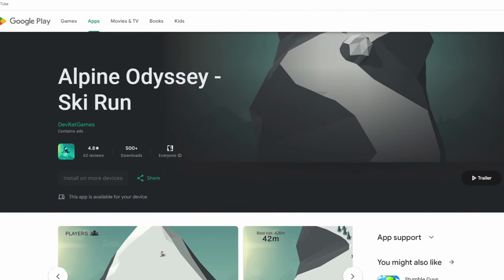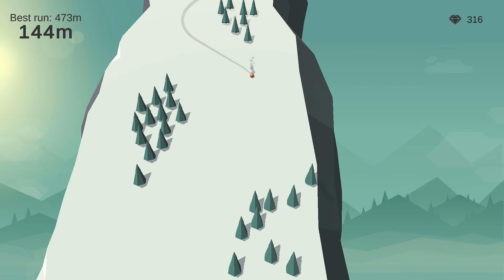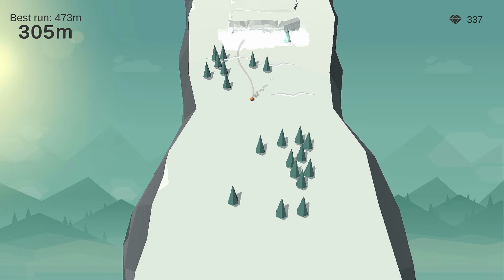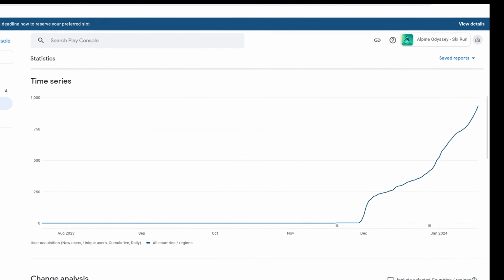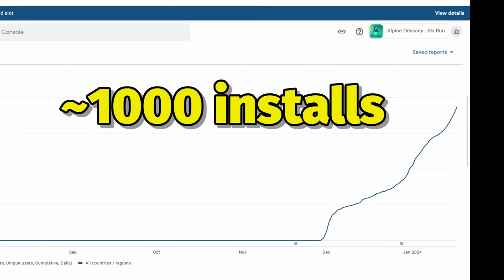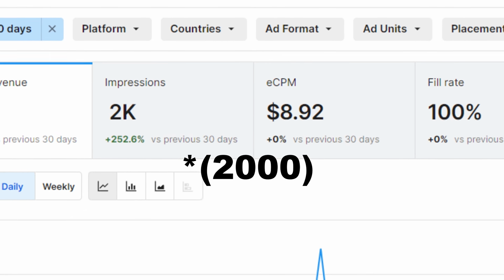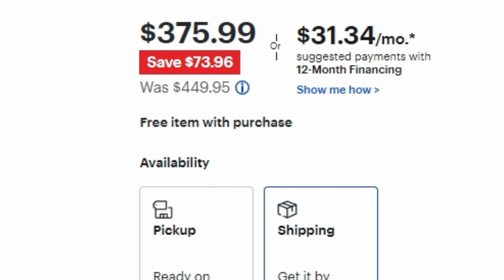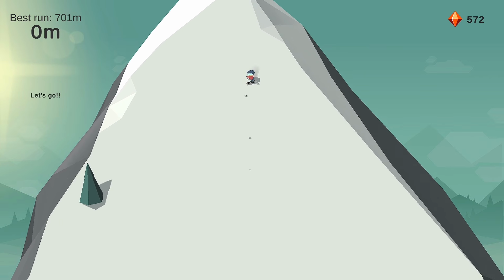First Commercial Game release(Revenue first month) | Devlog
I recently published and released my first commercial game on Google Play. In this devlog I will go through all the updates that have been made as well as the statistics for downloads and the revenue. This is the last devlog in the series on me making a casual mobile game and as an indie solo game developer.

Yhello(Lofive)
Day Luxe(Molife)
Show me Life(Siine)
Paid Vacation(Superintendent McCupcake)

Evan King - Yikes
Evan King - Pretzel
Evan King - Memo
Evan King - Useful